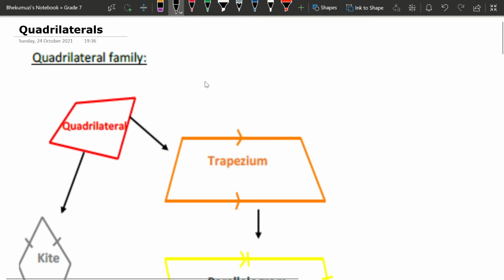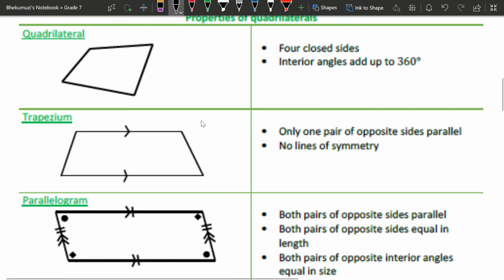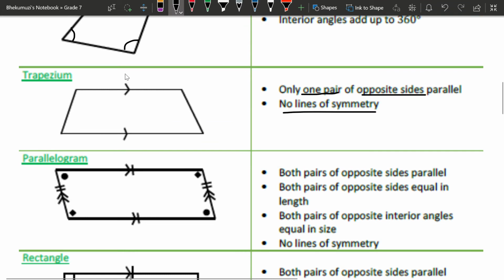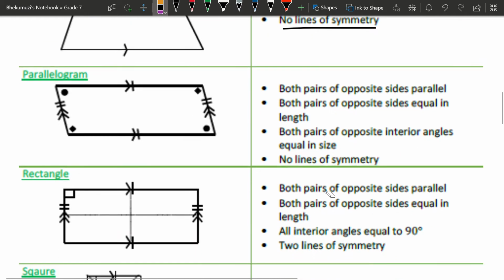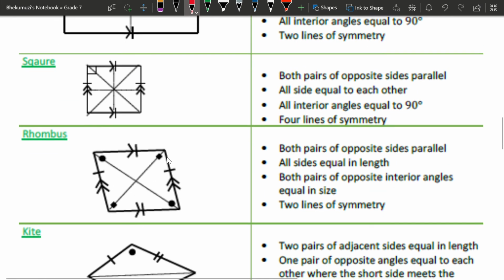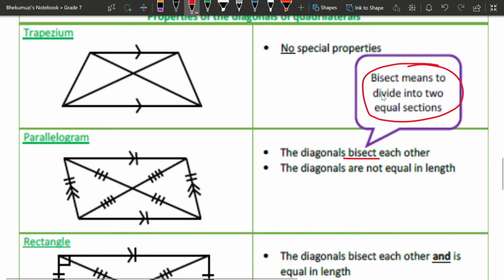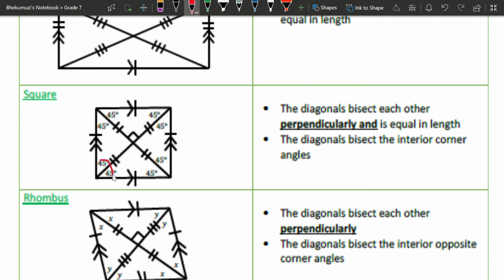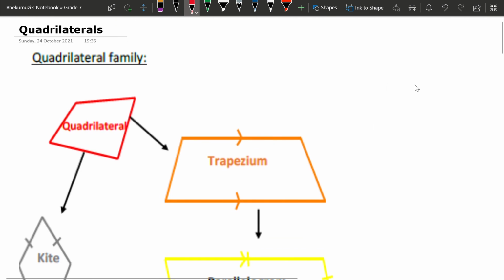Quadrilaterals - Grade 7